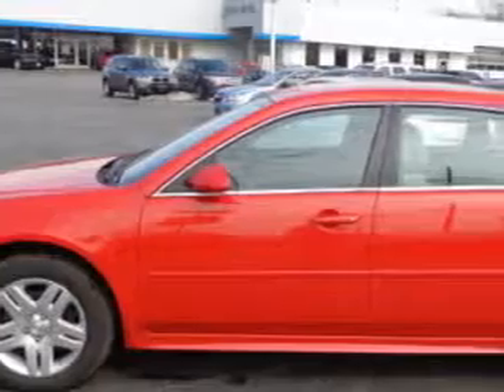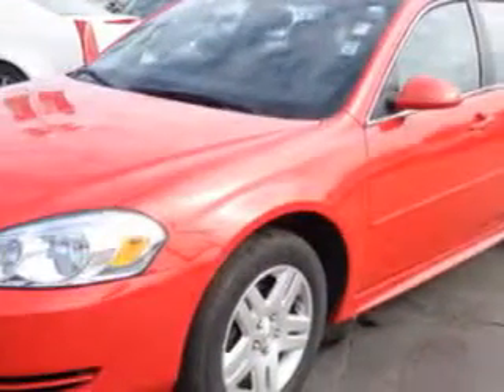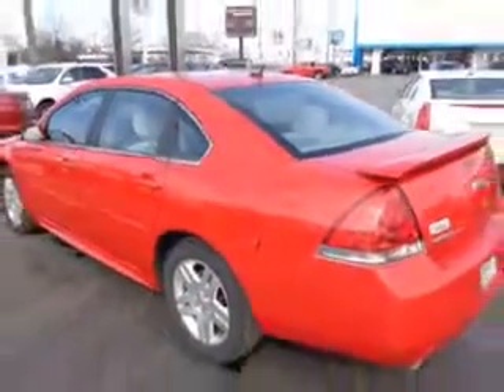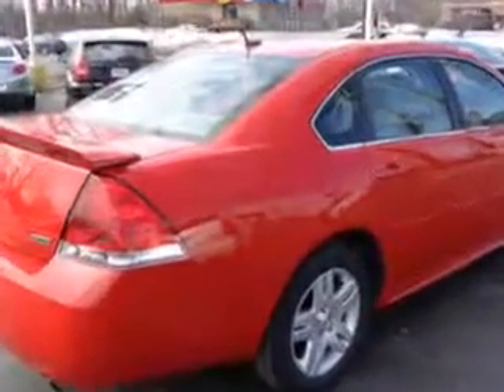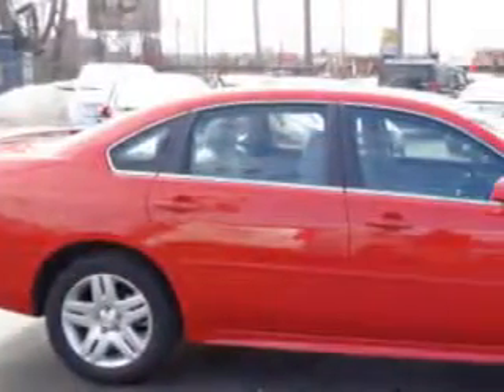2013 Chevrolet Impala Chevrolet of Homewood Homewood, IL 60430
Chevrolet Impala Imagine driving this Red Chevrolet Impala 4 Dr Sedan, equipped with a 6 Cylinder engine and an automatic transmission. Enjoy this great car with features like Side Impact Air Bags, Dual Air Bags, Alloy Wheels, Single CD Player, On*Star System, Power Seat, and much more. Enjoy the drive, have peace of mind, and drive your entire family in this Chevrolet Impala. See us at Chevrolet of Homewood today!
MILES: 27,825
VIN:2G1WG5E34D1144644

18033 Halsted ST.